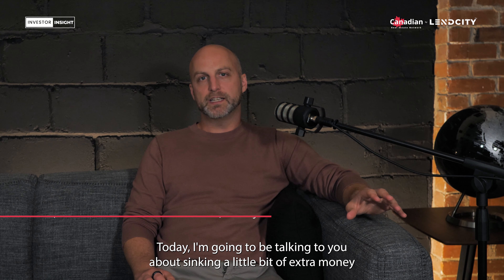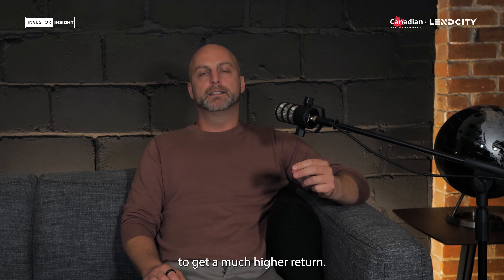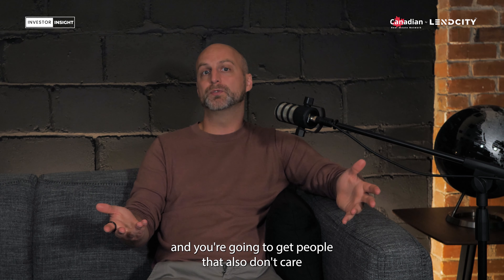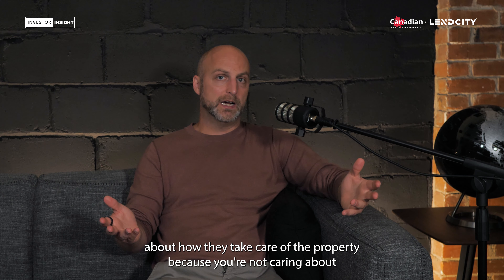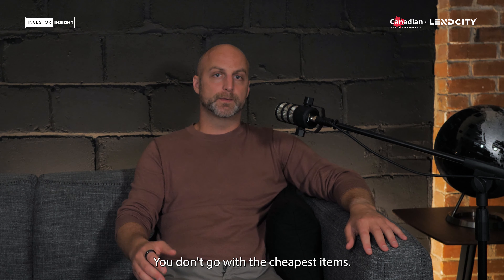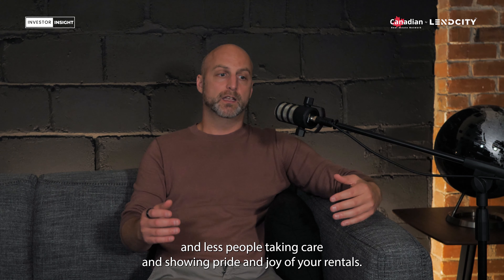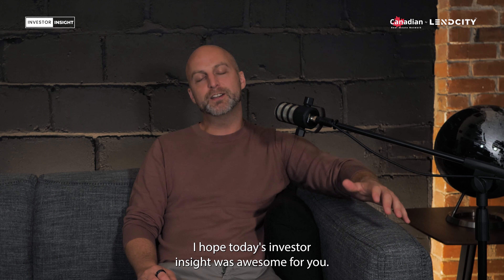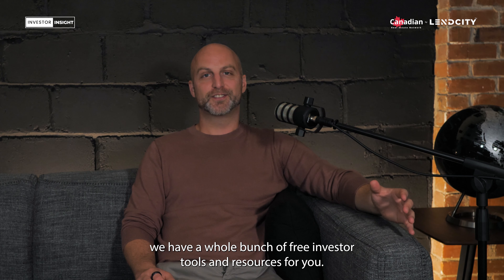Sinking a Few Dollars More Into a Furnished Rental Will Pay Dividends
In this video, Scott is going to touch on how investing a few extra dollars and fully furnishing your rental will pay dividends.

P.S. Whenever you’re ready there are 3 ways we can help you…
3 – Join the "LendCity™ Investing Club" and network with industry professionals and discover the investing hacks to help you become more wealthy . Access courses, content and have direction contact with industry experts
4 – Download your FREE Investor Success Toolbox Kit & Home Owner Emergency Savings Guide a

Powered by DLC Expert Financial # 12129. Each Office Independently Owned and Operated.